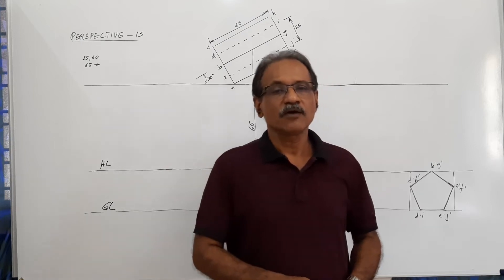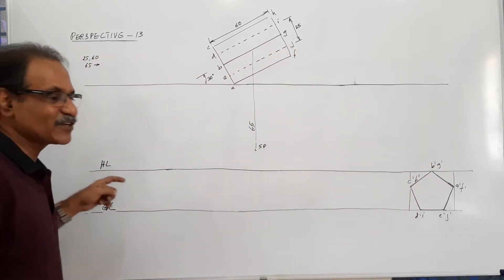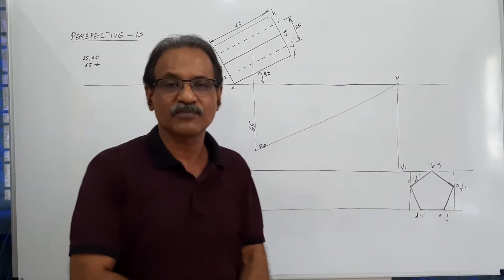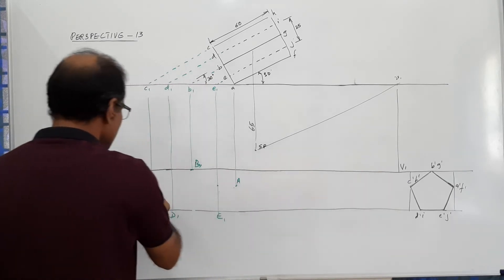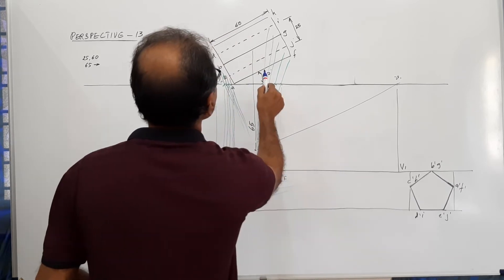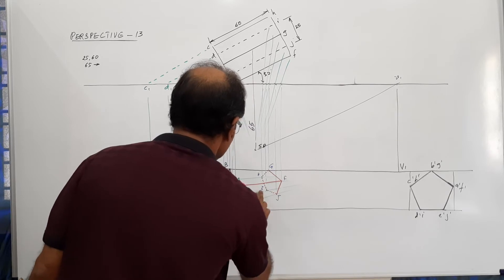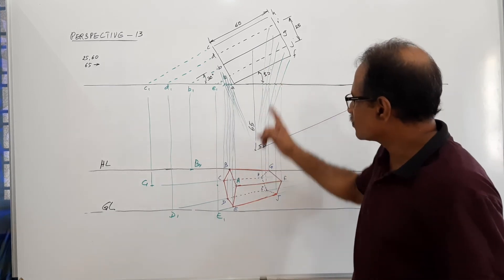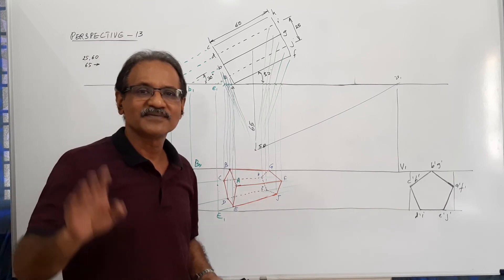PERSPECTIVE PROJECTION -13. KTU, CUSAT, ANNA. Pentagonal prism lying on ground by Prof. Vinodkumar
KTU, CUSAT, ANNA, NITs, IITs
Draw the perspective view of a pentagonal prism of base side 25mm and height 60mm, lying on the ground plane on one of its rectangular faces, the axis being inclined at 30° to the picture plane, and a corner of the base touching the picture plane. The station point is 65 mm in front of the picture plane and lies in a central plane which bisects the axis. The horizon is at the level of the top edge of the prism.